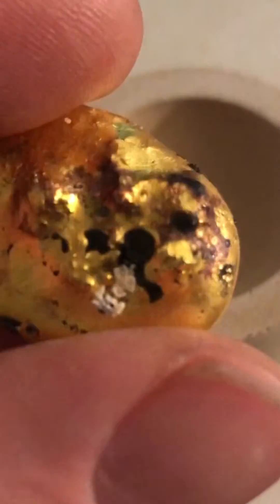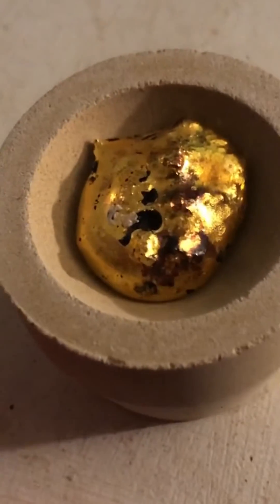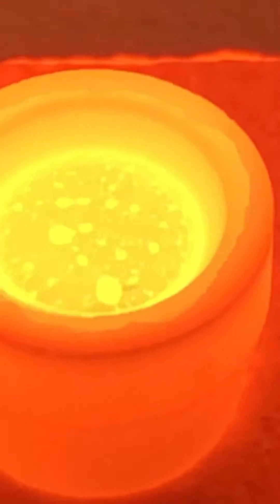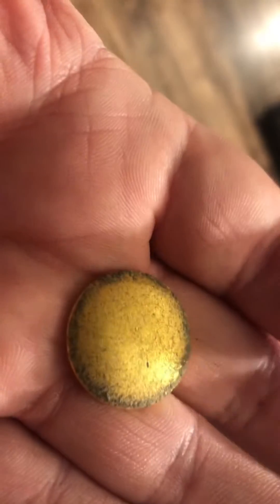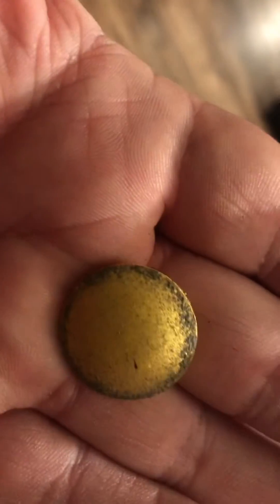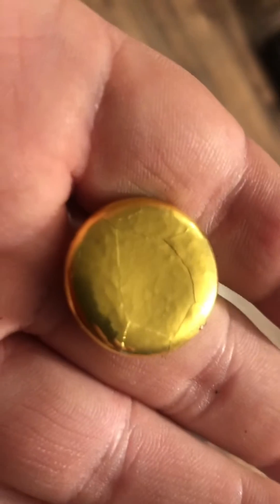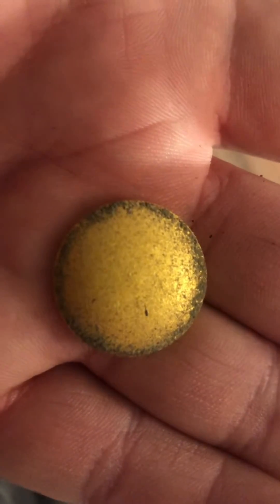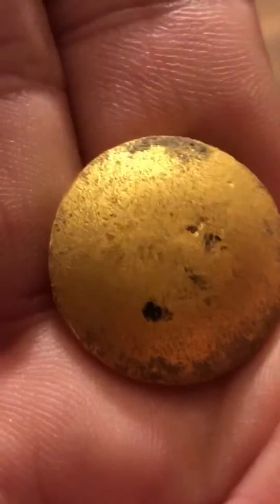Refining 24k gold with cupel no acids